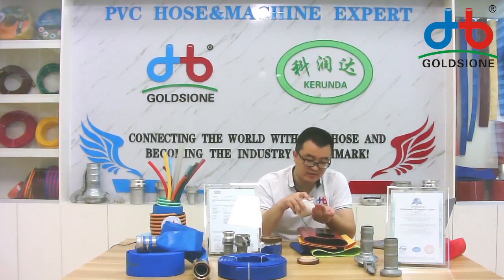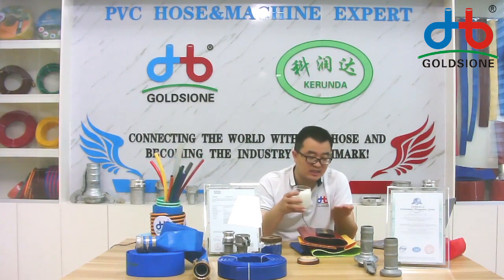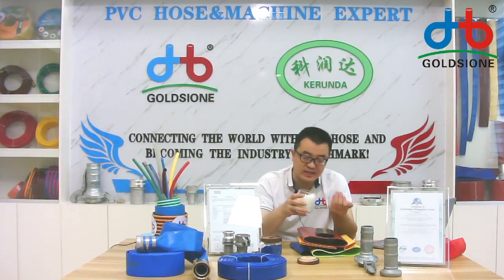PVC Lay Flat Hose Questions & Answers - PART - (01)